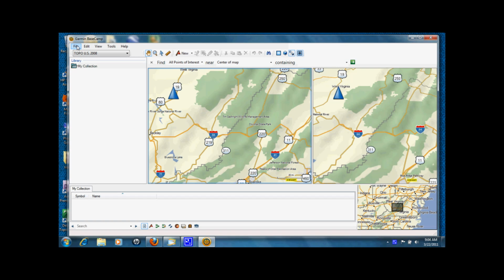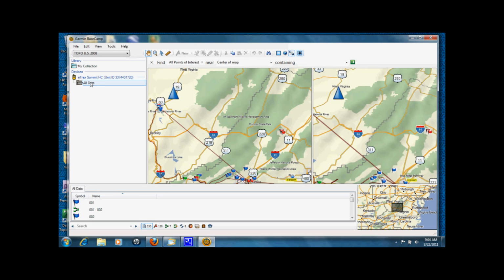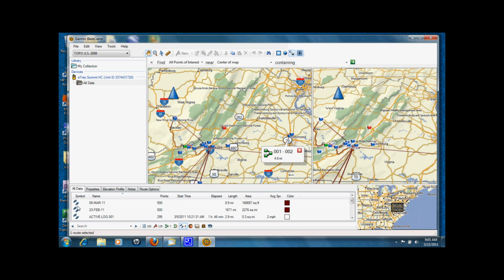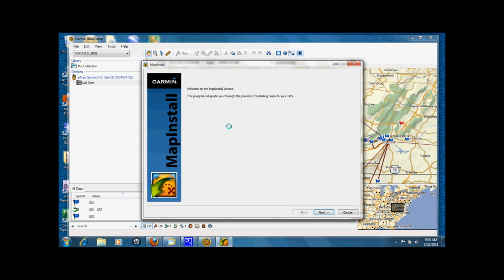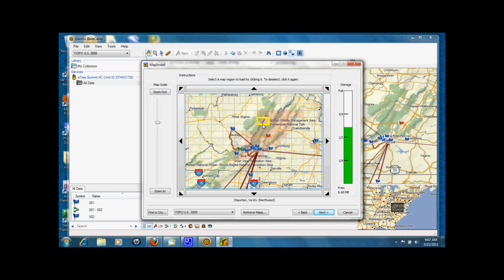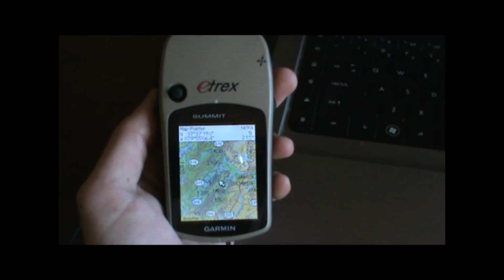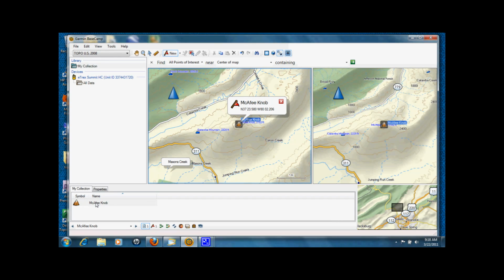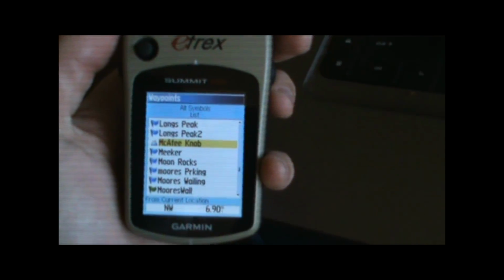Transferring maps and data to Garmin GPS units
to download the basecamp software from the Garmin website.  Use the software to transfer maps and data between a computer and your Garmin GPS unit.

Also, be sure to check out our GPS learning center for more video tutorials, a GPS buyer's guide, and more, and check out Garmin's updated Rino GPS units